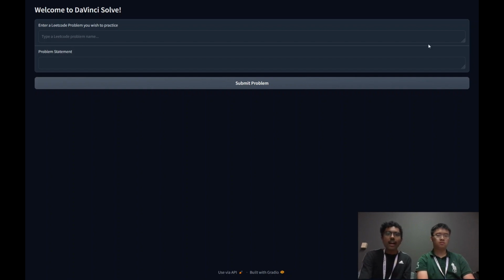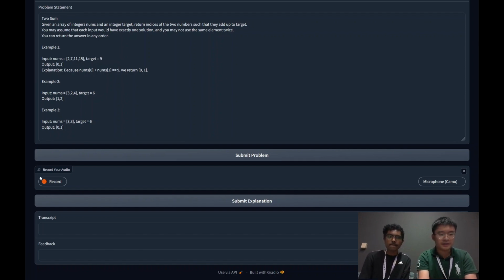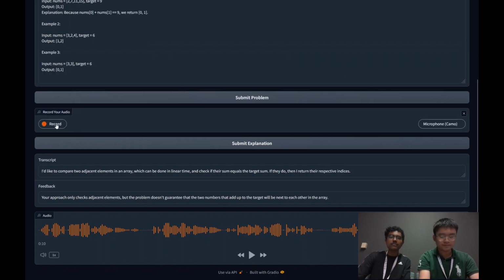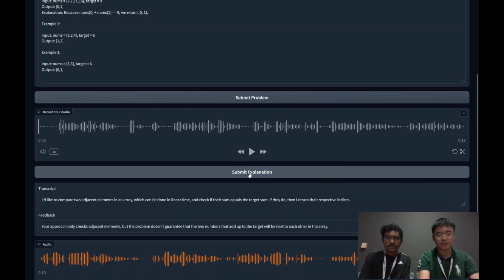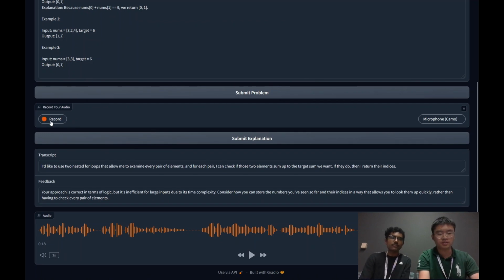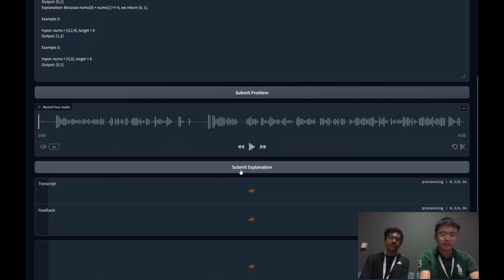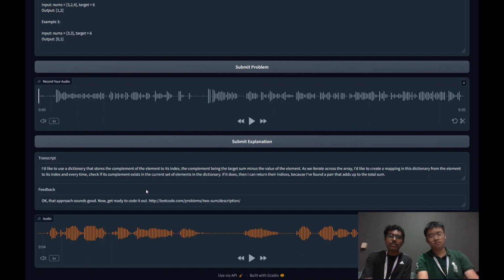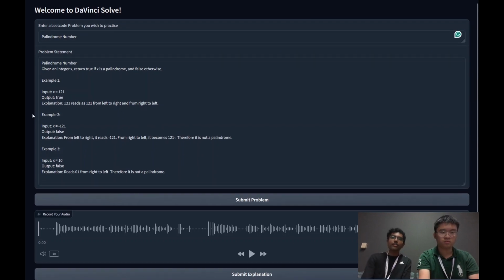DaVinci Solve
AI interview prep for computer programmers